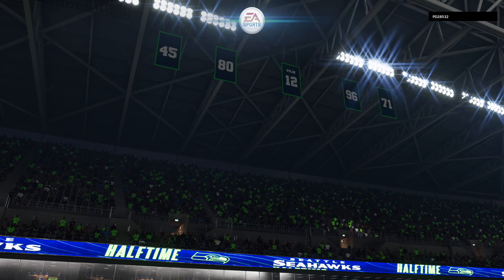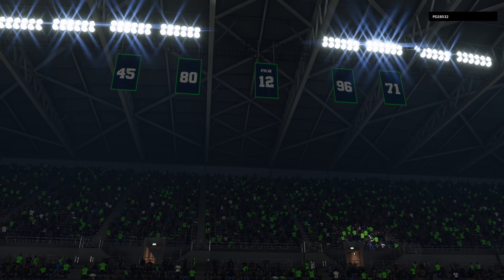Fake punt that did nothing Madden 22